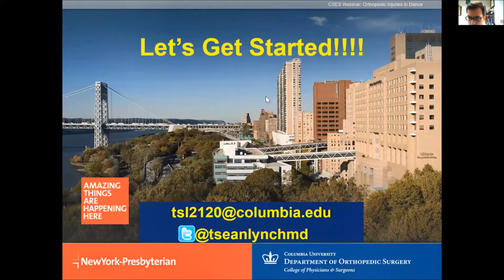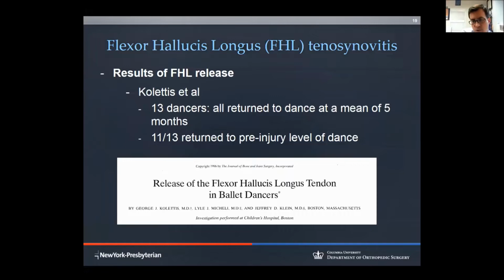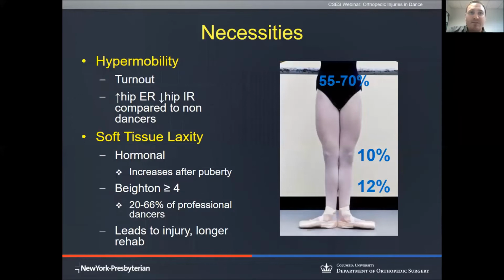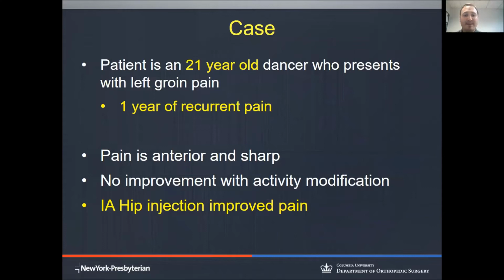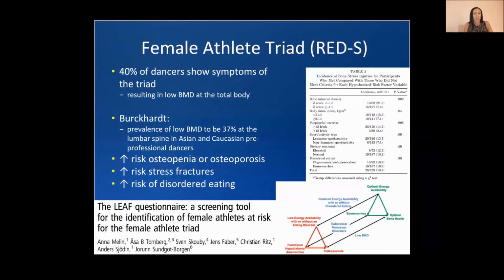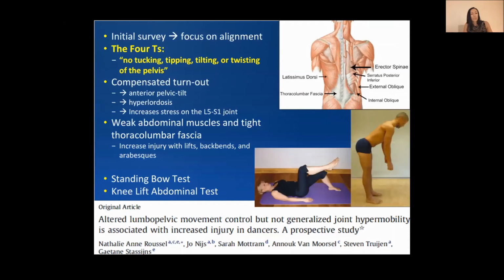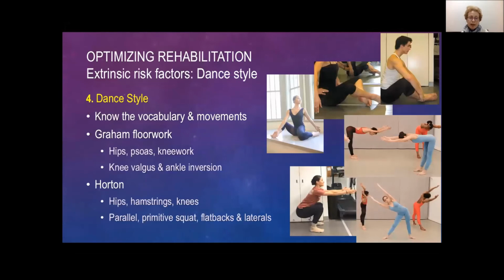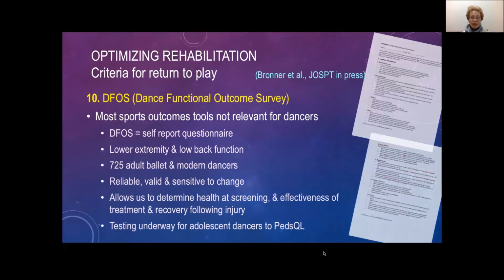Columbia Orthopedics Dance Webinar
Columbia Orthopedics Dance Webinar from 7/19/2018 - featuring Drs. Vosseller, Lynch, and Iafrate. Shaw Bronner, the Director of PT Services at Alvin Ailey, joined as well.